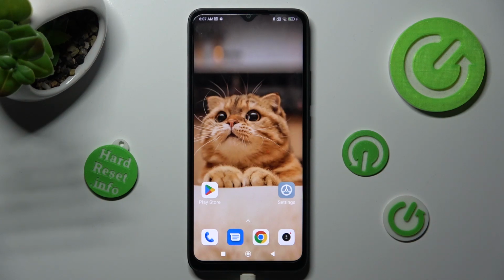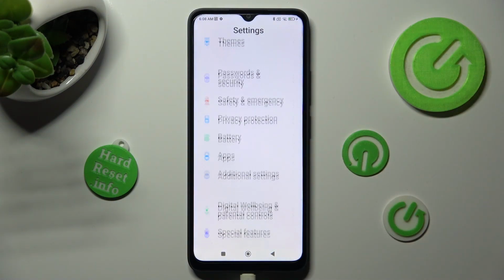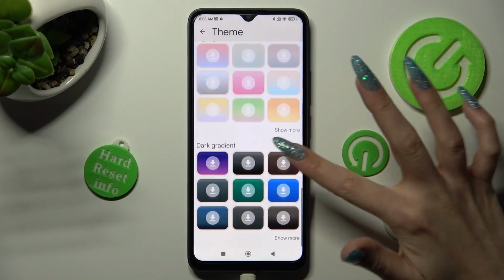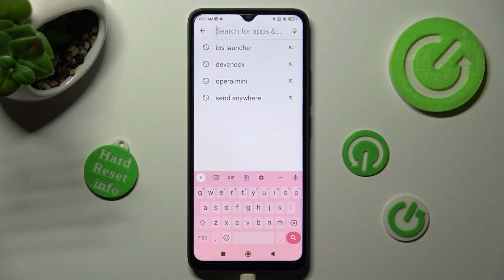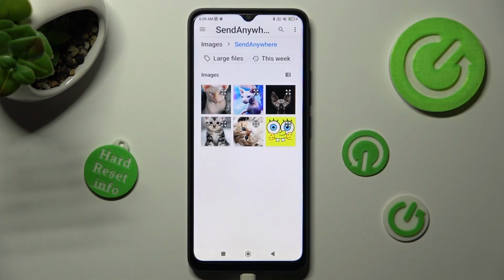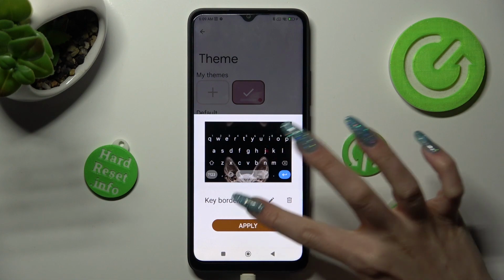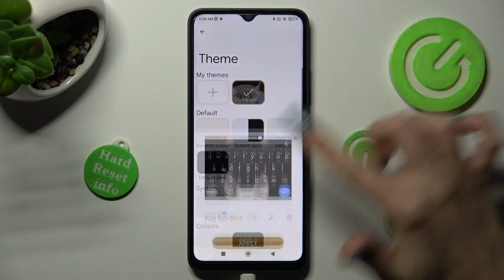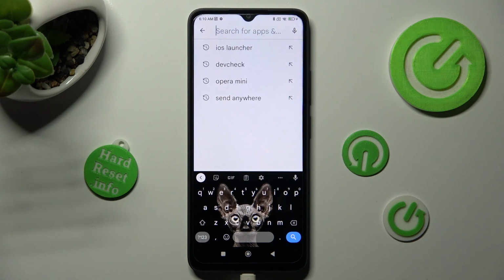How to Change and Customize the Gboard Keyboard Theme on a POCO C50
This video has been filmed and brought to your attention with the goal of leading you through the exciting process of personalizing the appearance and style of your GBoard keyboard on a POCO C50 smartphone. Thereby, if you are interested in learning how to set a custom theme for a keyboard on a POCO C50 mobile device, or perhaps to set a custom background for the keyboard, we kindly encourage you to view this tutorial.

How to set a custom keyboard style on a POCO C50? How to personalize the keyboard appearance on a POCO C50? How to set a custom keyboard background on a POCO C50?